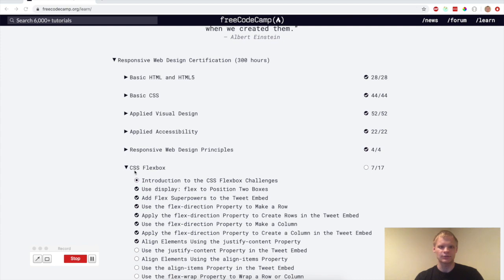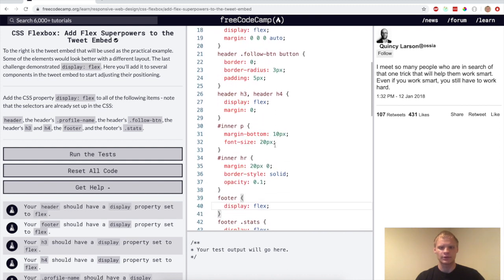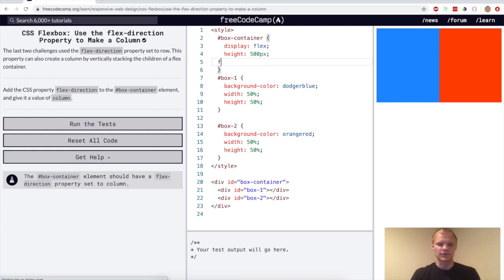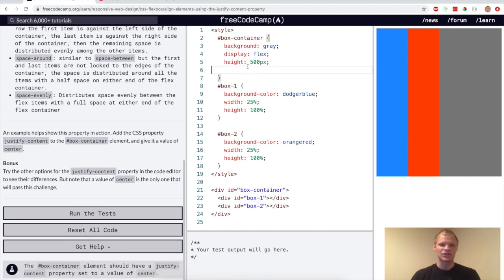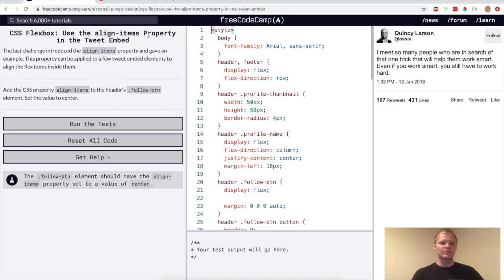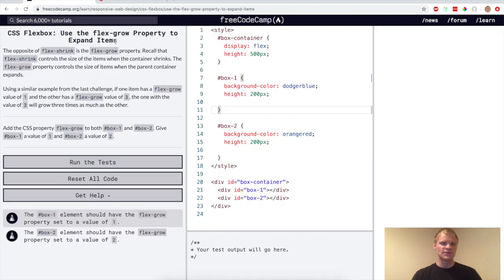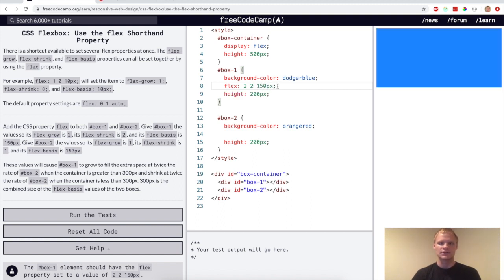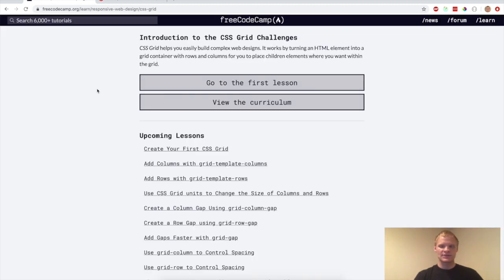CSS Flexbox | FreeCodeCamp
In this video I go through the CSS Flexbox portion on FreeCodeCamp.org in order to help people that are having troubles with it.